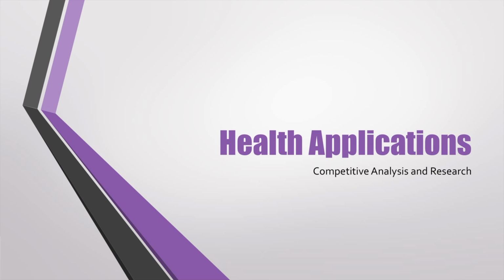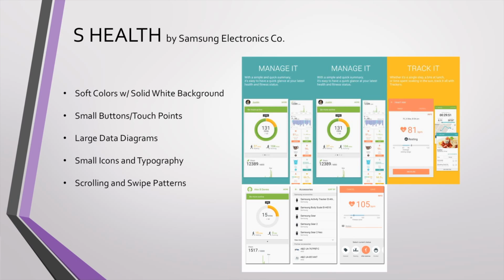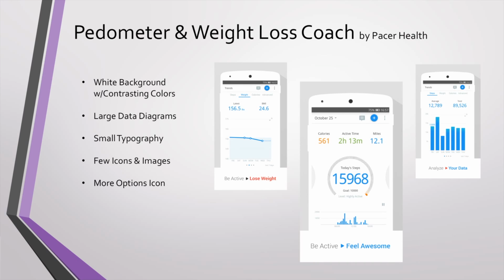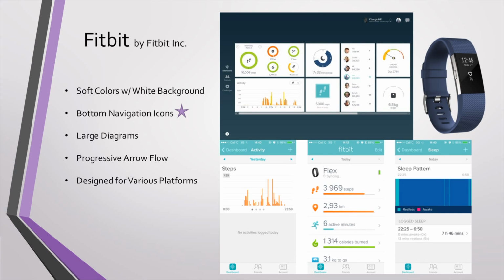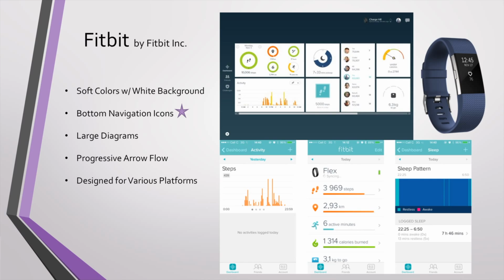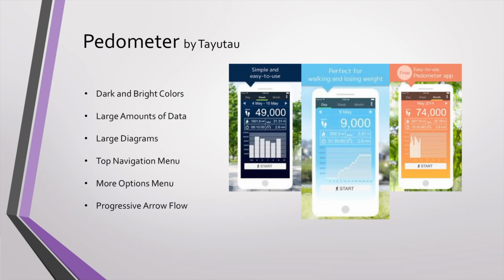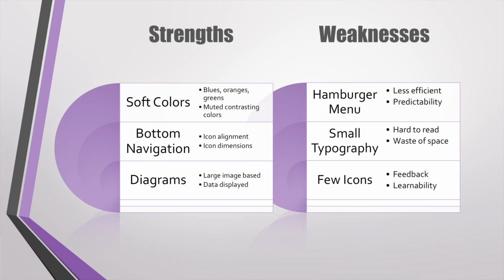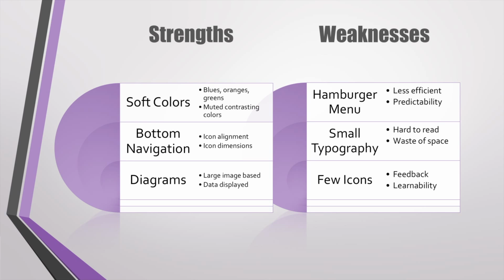Full Sail University - Competitive Analysis and Research (Web Design and Development)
This is for my Web Design and Development course at Full Sail University.